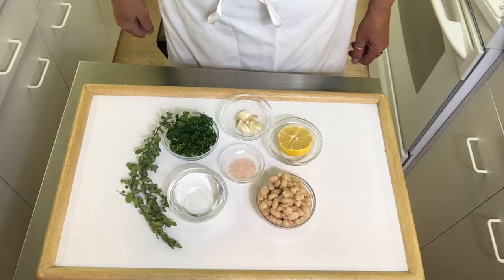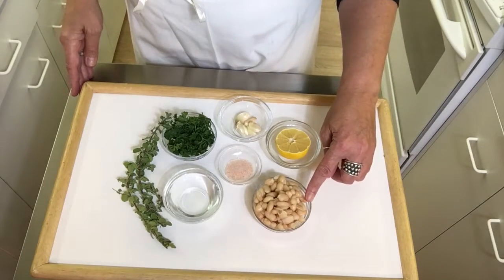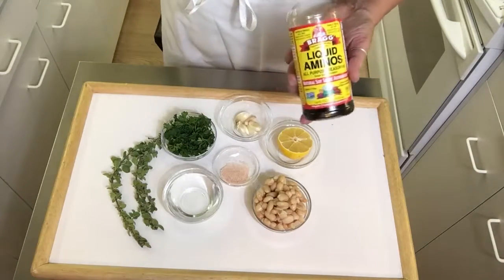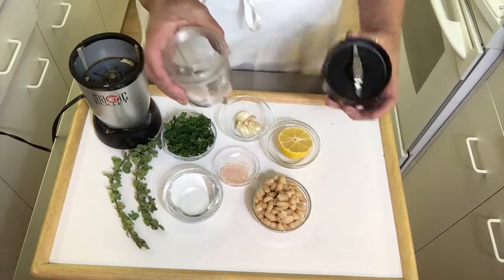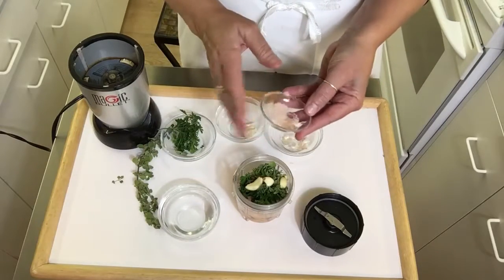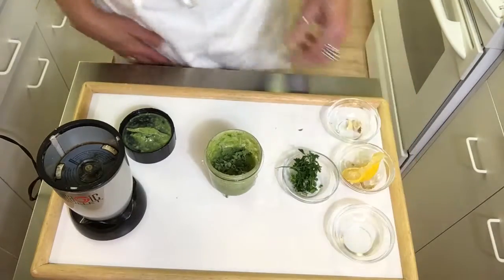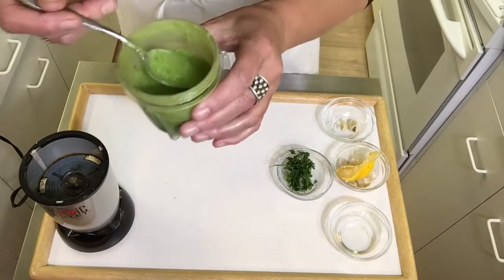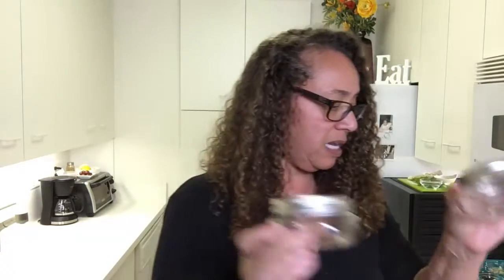How To Make A Creamy Plant Based Italian Dressing // Italian Salad Dressing // Plant Based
How to make a creamy Italian dressing that is so damn good and its also 100% plant based! What I love about this creamy dressing is that you can use it on salads, over roasted vegetables and a dozen other ways.  🌱
Want more plant based info? Below are several programs to help you with your plant based journey:

👉 7-Day Plant Based Pantry Challenge - This course is the part of the plant based masterclass. How to set up your plant based pantry in 7 days. You get video instruction about what should be included in your plant based pantry, resource book, checklists, shopping list and more.

👉 6-Week Plant Based Method Masterclass (Sign up to be on the Pre-Launch List) - In the Plant Based Method Masterclass I give you everything I know and have learned about being plant based over the past 20 years! All the secrets and shortcuts I’ve learned to help me stay plant based. You’ll start the course with the Pantry Challenge so you set yourself up for success from the start. You’ll learn about simple and delicious meals you can make easily, over and over again. You’ll have recipes for breakfast, lunch, dinner, snacks, dessert and drinks. You’ll learn morning routines to help keep you focused on your health, how to plan your plant based meals in advance, how to batch in small quantities, how to shop and where to shop, how to save time by shopping online, a little known secret about farmers markets, raising your kids plant based, how to buy in bulk and more! You get video instruction, video interviews, shopping lists, checklists and so much more!

👉 The Plant Based Method Facebook Group - This group is for anyone that needs support staying plant based. We share our journeys, share tips and recipes for simple and delicious plant based meals.

👉 The Plant Based Masterclass Group - This group is for anyone that has joined the 6-Week Plant Based Method Masterclass. Please make sure to like this page so you don't miss out all the goodness!

⭐️ SOCIAL MEDIA ⭐️

If you love ❤️ this channel make sure to send some love to Herspective Marketing! Do you have a plant based brand, product, blog or healthy plant based lifestyle brand.